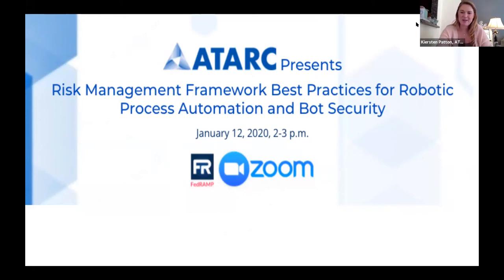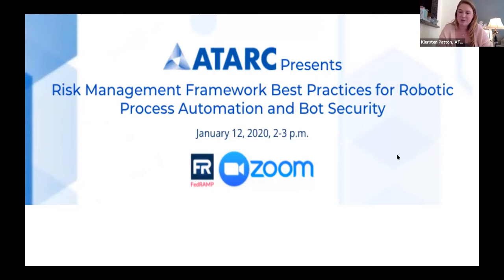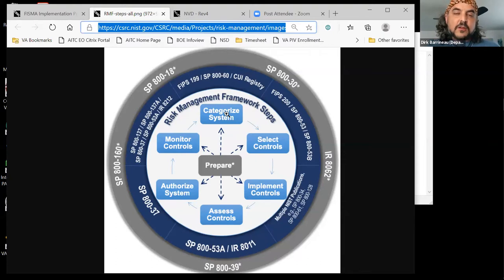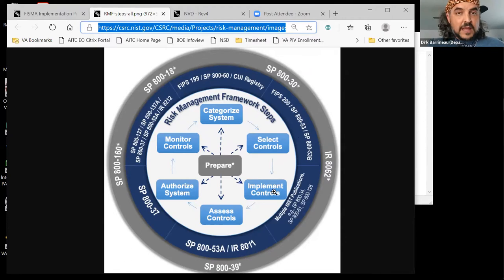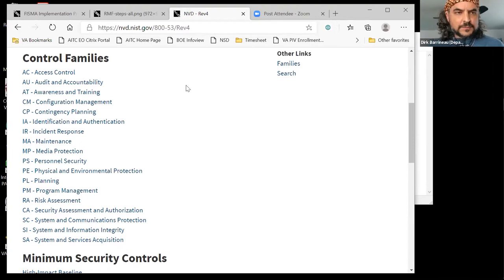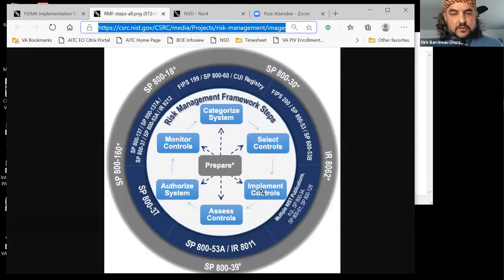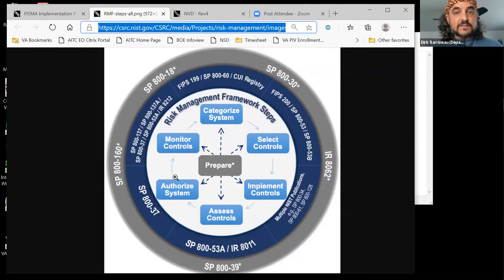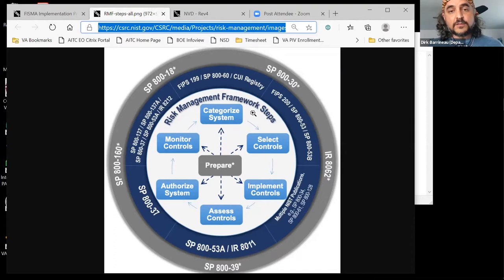Risk Management Framework Best Practices for Robotic Process Automation and Bot Security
Risk Management Framework (RMF) is commonly used among the federal government, with the goals of improving information security, strengthening the risk management process, and encouraging reciprocity among federal agencies.